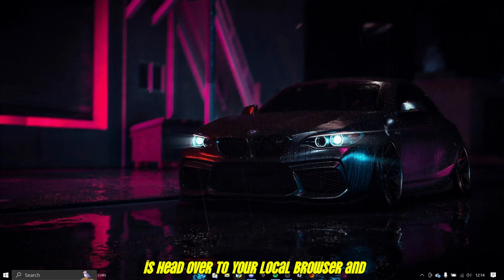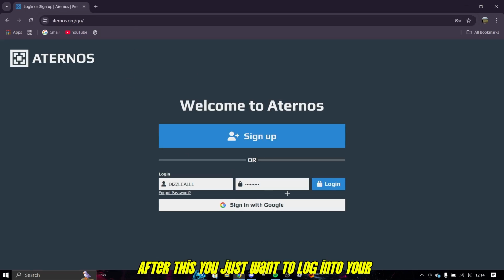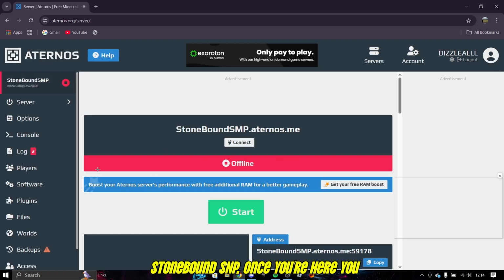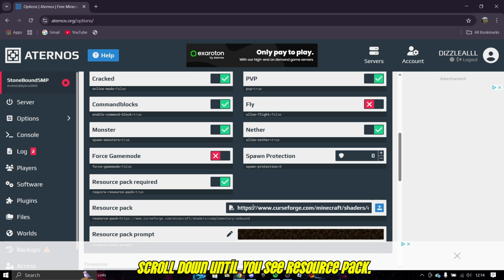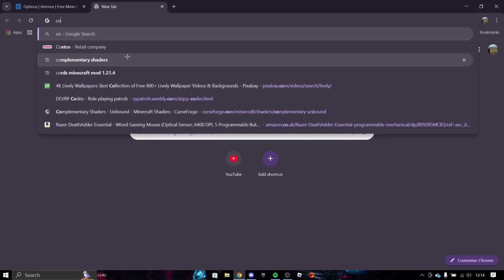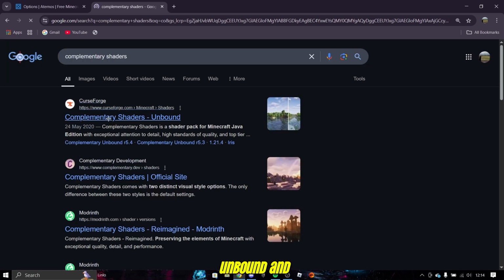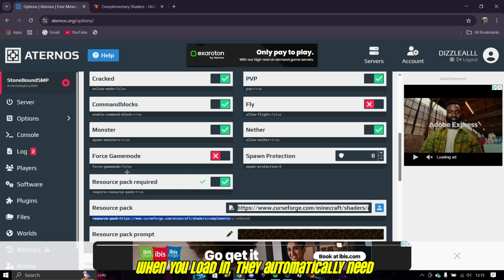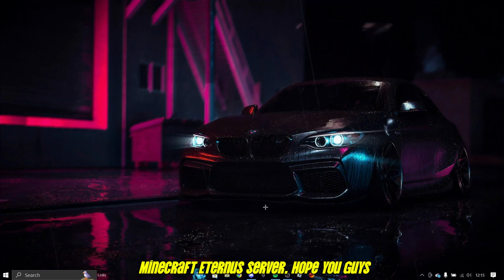How to Add Resource Packs to Your Aternos Minecraft Server (2025 Guide!)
How to Add Resource Packs or Texture Packs to Your Aternos Minecraft Server (2025)
In this updated 2025 tutorial, I’ll show you step-by-step how to add custom resource packs or texture packs to your Aternos Minecraft server. Whether you want to enhance your game’s visuals or customize the vibe with cool textures, this guide has you covered!

🛠️ What You'll Learn:
✔️ How to find and choose the right resource/texture pack
✔️ How to upload it to your Aternos server
✔️ How to configure your server settings correctly

💬 Got questions or stuck somewhere? Drop a comment and I’ll help you out!

Got any questions or suggestions? Be sure to join my Hangout Server – it’s the best place to chat, ask questions, or share ideas for future videos!